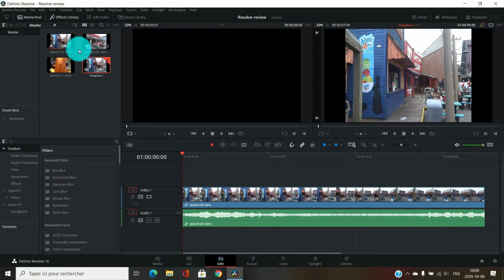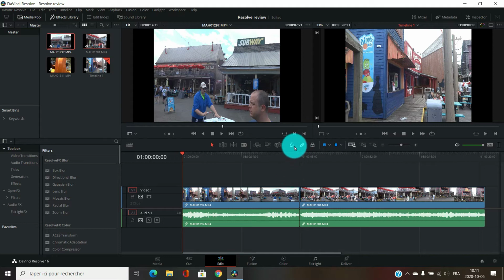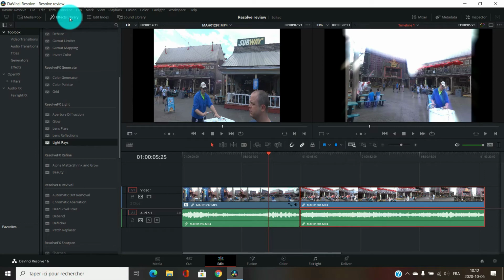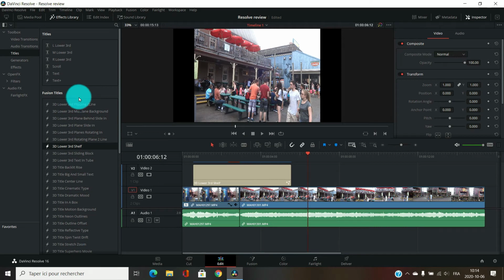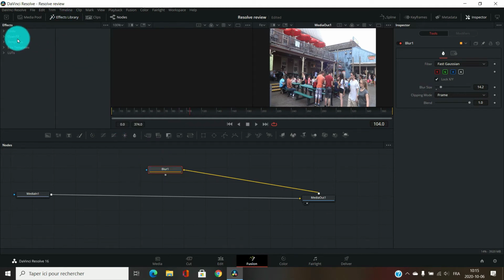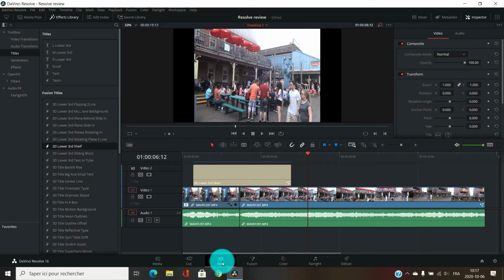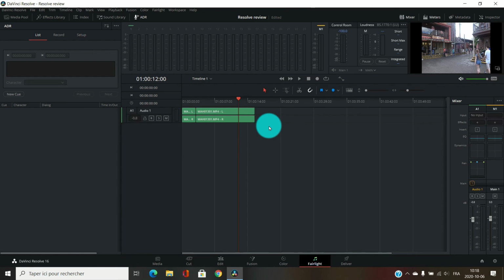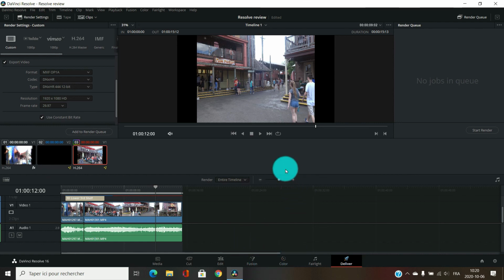Davinci resolve 16 tour and review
Resolve 16 is a very good editing software for prosumer. Its has a good learning curve for beginner, but with a little practice, it s a good choice. You can either go with the free version, or the full paid one.
This is a tour and review, not exactly a tutorial. You will see the cut, media, edit, colors, fusion, transition, titles, effects, and more.